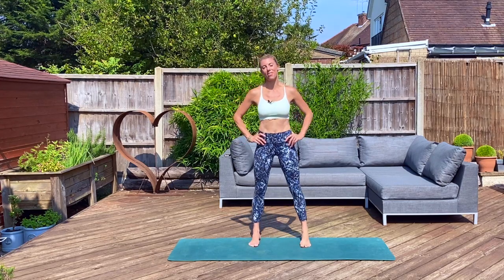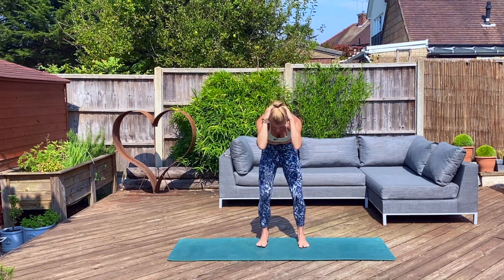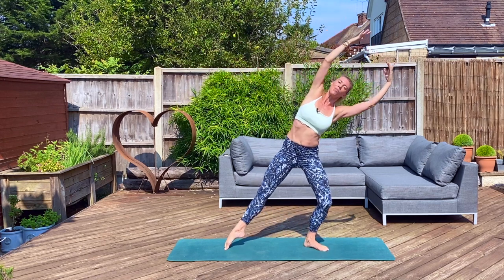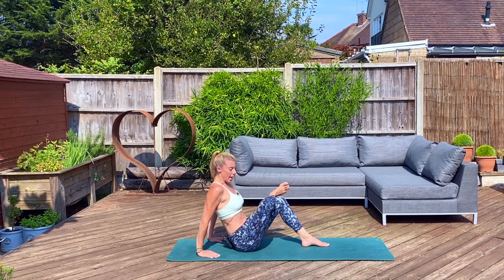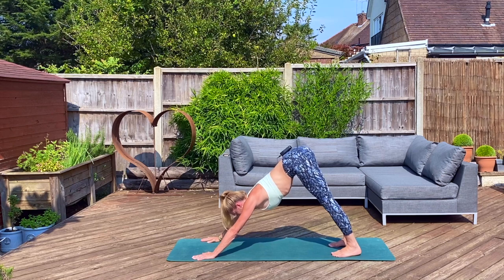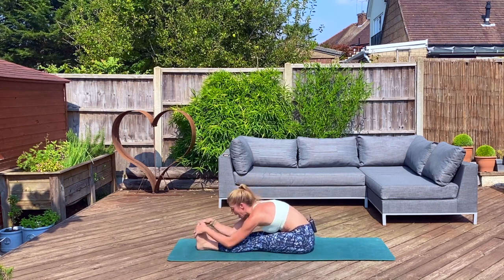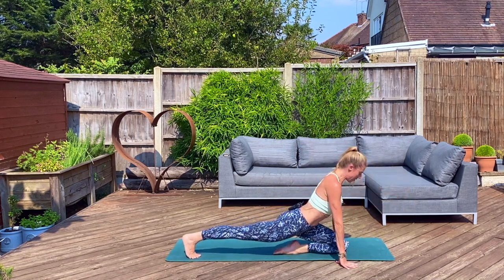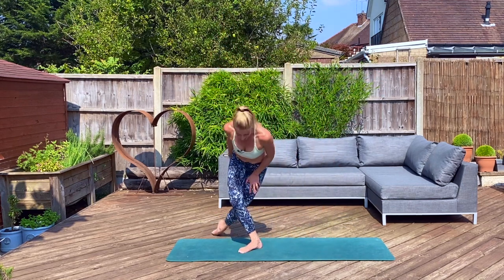10 min Full Body Stretch - Flexibility & Joint Health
A short full-body stretch, great for lengthening and relieving tight, tired muscles as well as improving your range and flexibility. This workout can be done daily from home, no equipment necessary, apart from a mat. Whether you use it first thing in the morning to invigorate or post-workout to cool down and help prevent stiffness and injuries,  you will feel the benefits in both your mind and body. Happy Sleek stretching!

Workout wear by @sweatybetty

If you love this workout, get the full Sleek Sculpt 3 week program on sleekballetfitness.com